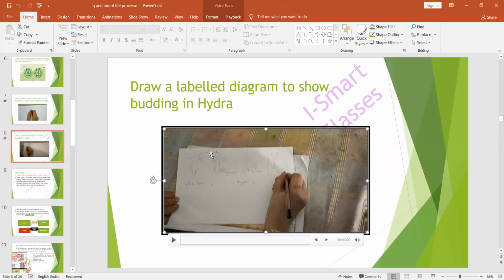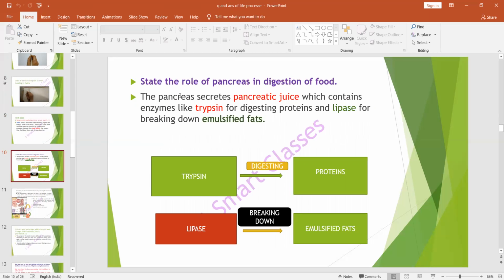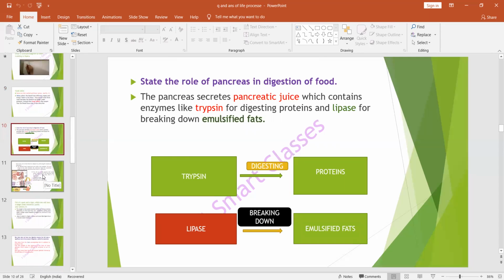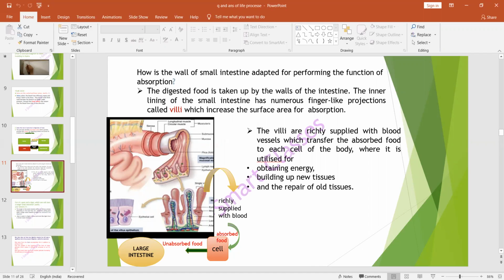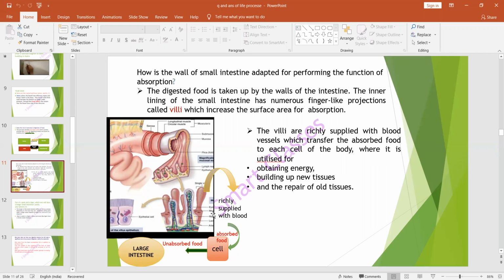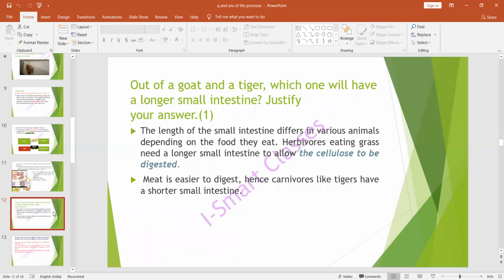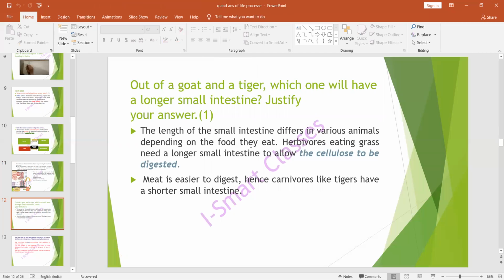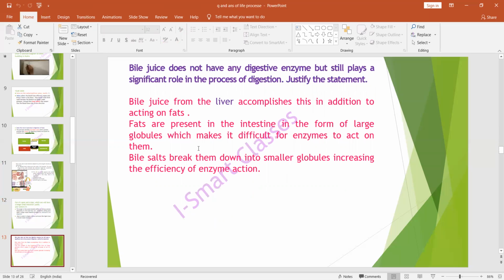IMPORTANT QUESTION and ANSWERS 10TH, CBSE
IMPORTANT QUESTION and ANSWERS
CLASS 10TH, CBSE
SCIENCE